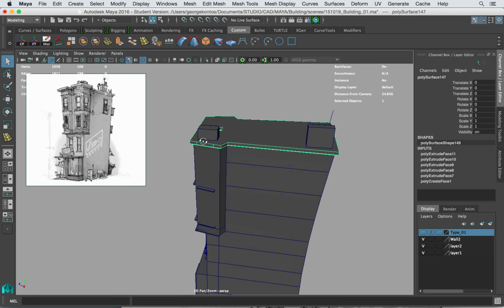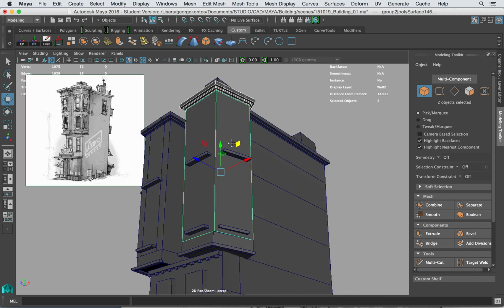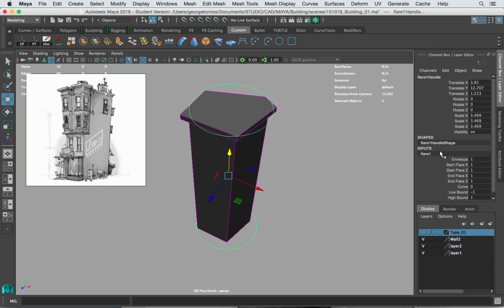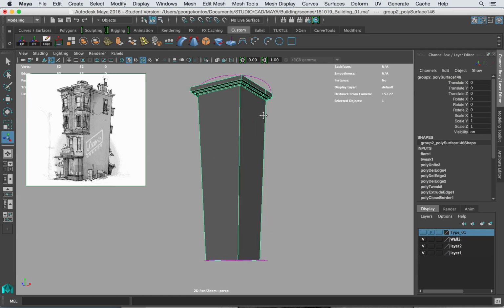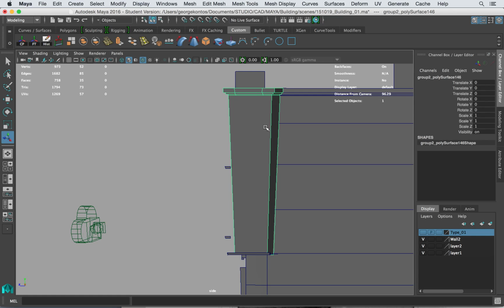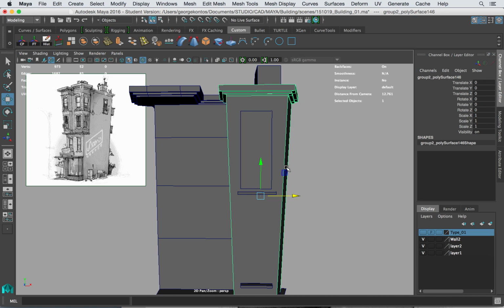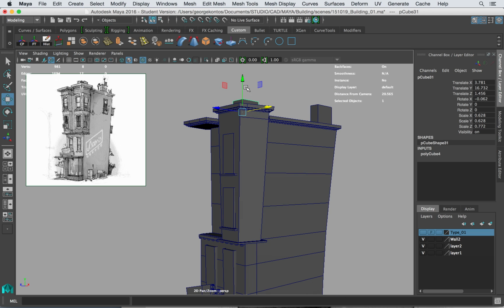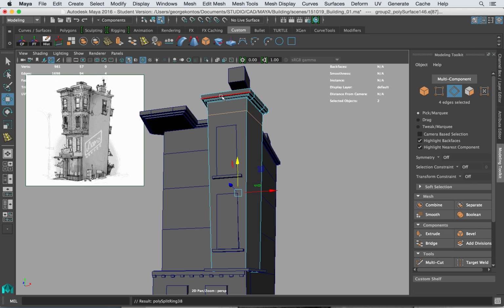Modeling a Townhouse 001